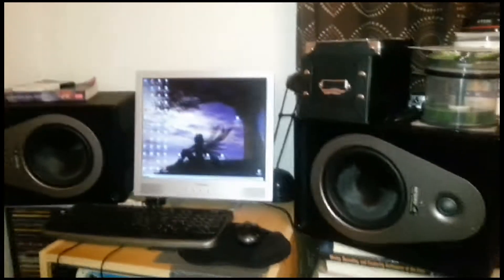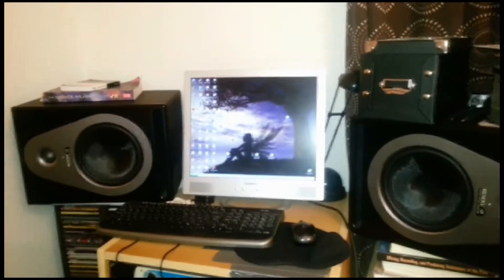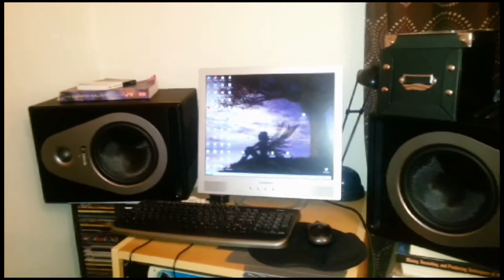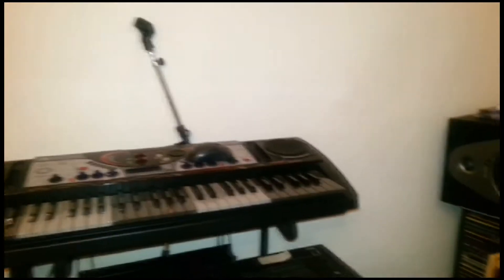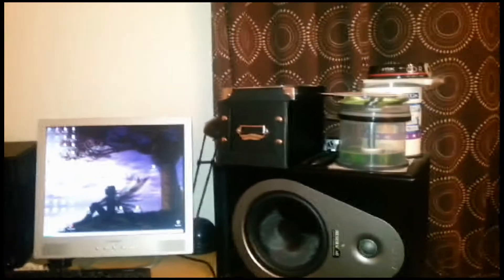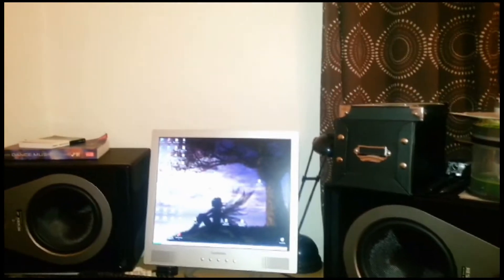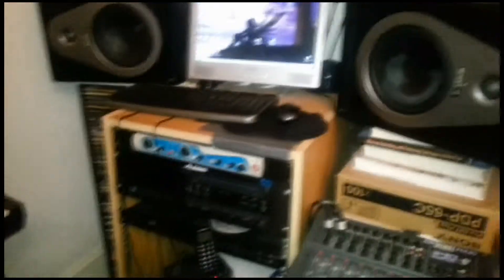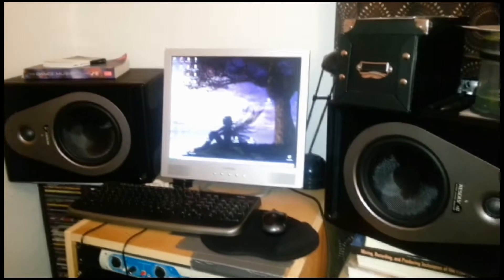Sonya Stewart's Studio Take 1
This is a small video showing my little home studio that I work from where I create music.  (Taken on Sunday, 9th March 2014), Using my S3 Samsung Galaxy to take the video.  Do enjoy!

Sonya Stewart.

x